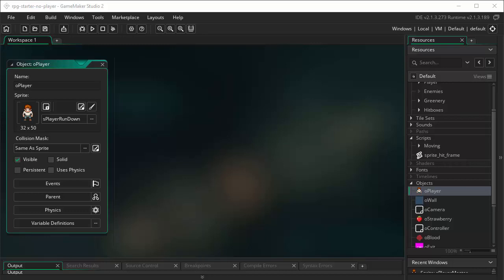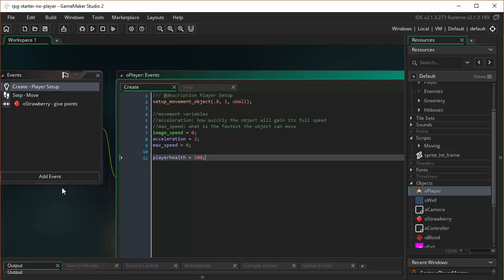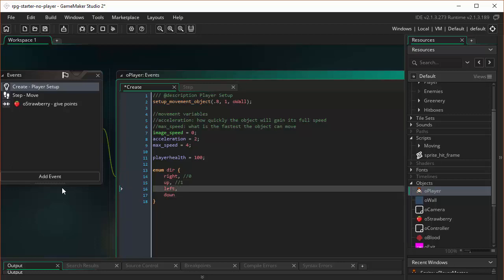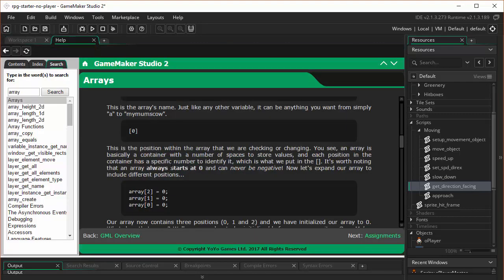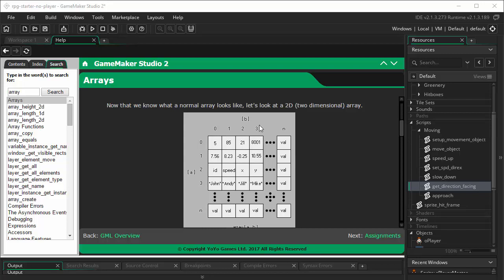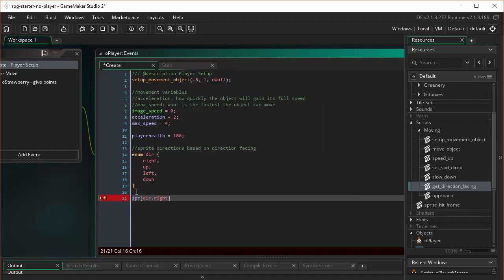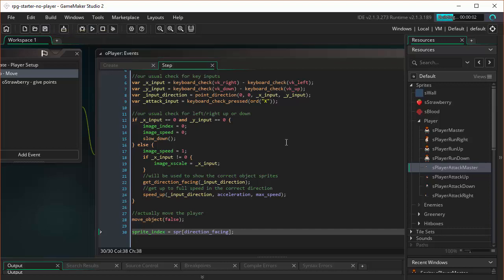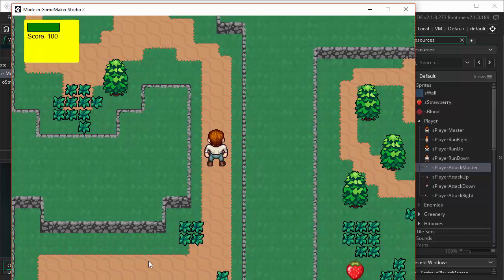RPG Lesson, Part 3